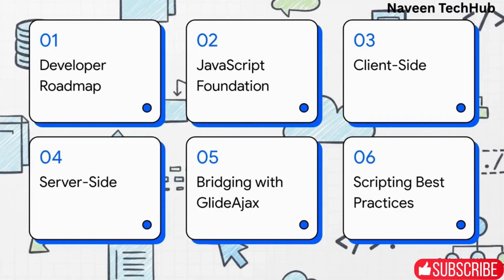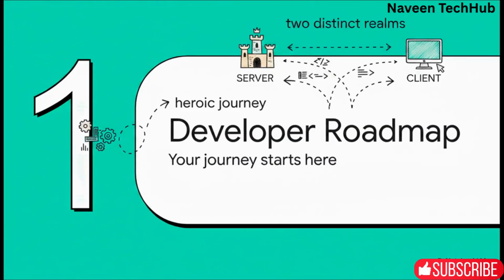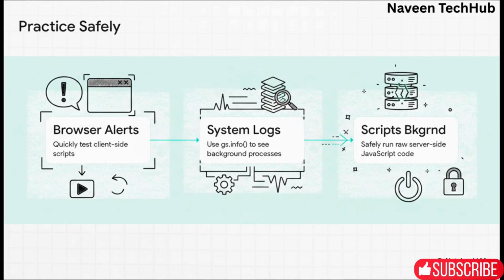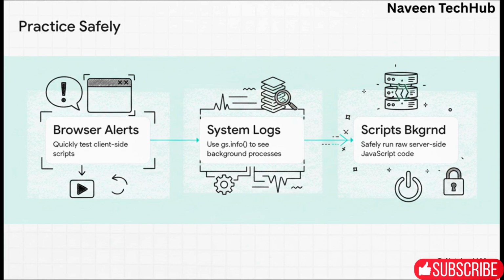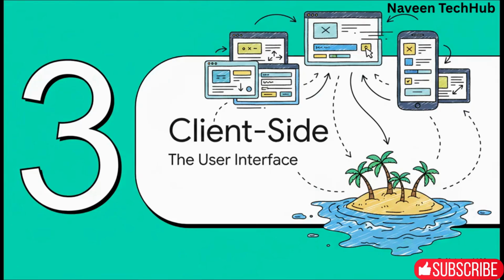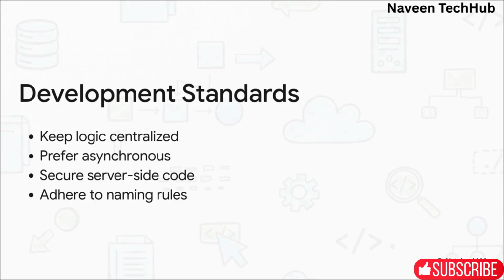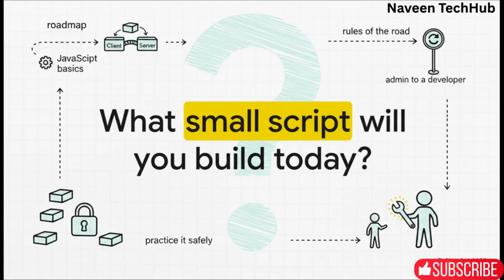ServiceNow Scripting Roadmap | From Beginner to Developer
Want to become a ServiceNow Developer but confused about scripting?

In this video, we build a complete ServiceNow scripting roadmap for beginners — from JavaScript fundamentals all the way to GlideAjax, Script Includes, Business Rules, and Flow Designer.

You will learn:
- JavaScript basics for ServiceNow
- Variables, loops, functions, and conditions
- Client-side vs server-side scripting
- How g_form and g_user work
- Business Rules vs Flow Designer
- What are Script Includes
- How GlideAjax works
- How to use g_scratchpad
- Best practices for real-world ServiceNow development
- Portfolio projects to become job-ready

This video is designed for:
- Beginners learning ServiceNow
- ServiceNow admins moving into development
- Developers preparing for interviews
- Anyone looking to build real ServiceNow scripting skills

If you want to grow your career in ServiceNow development, this roadmap will help you understand the exact skills needed in real projects.

ServiceNow | AI | Cloud | Data Engineering | System Design